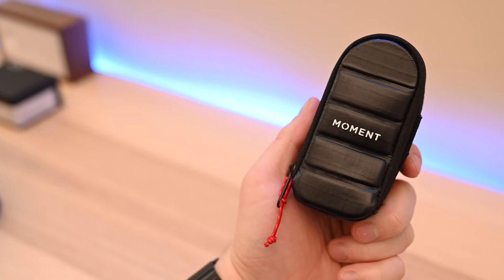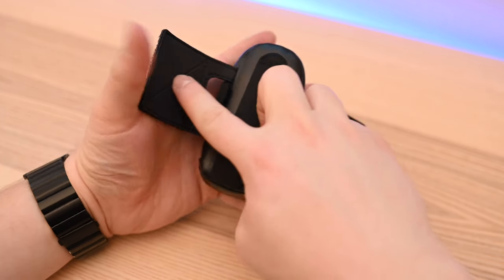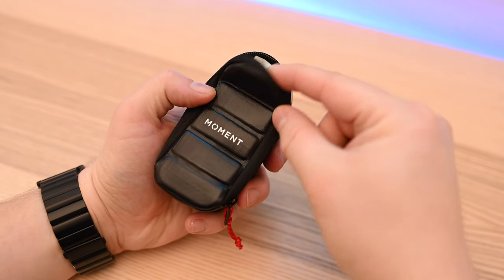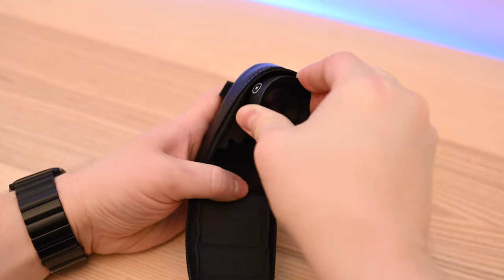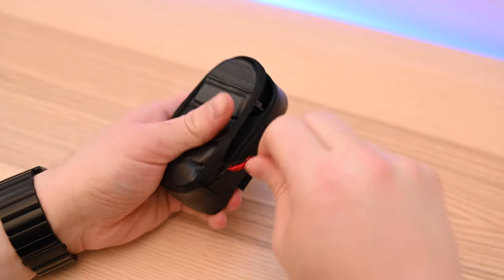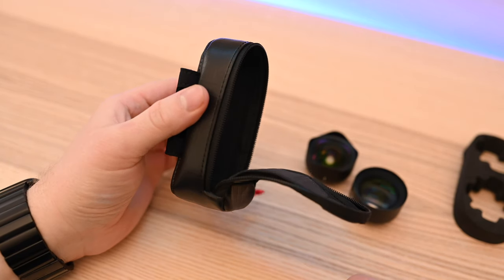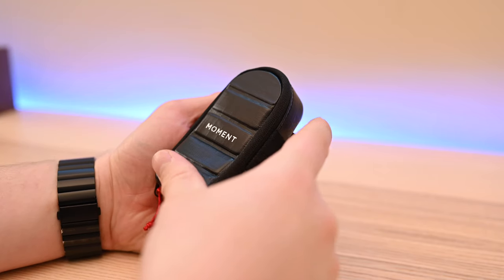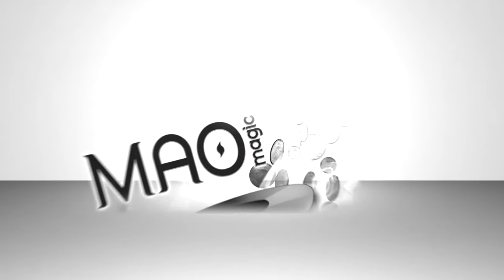Review: Moment Attachable Lens Pouch Protects Your Mobile Photography Gear